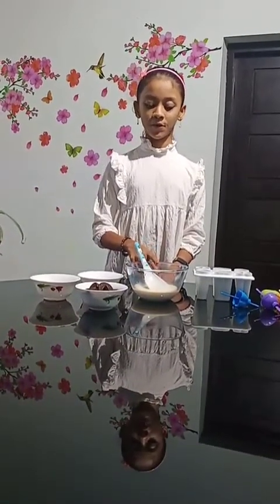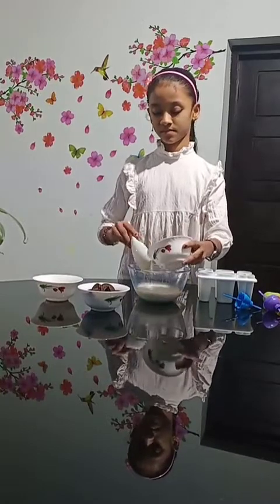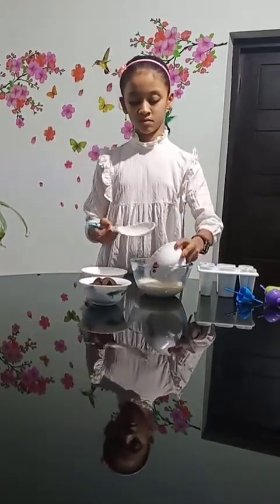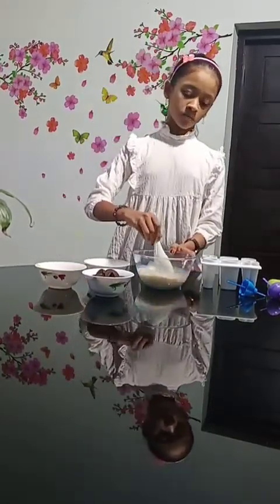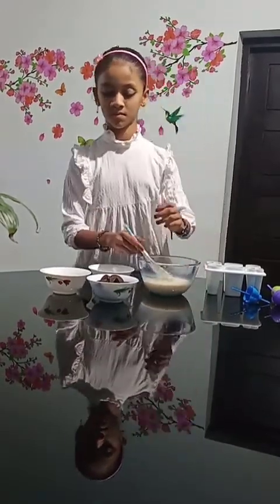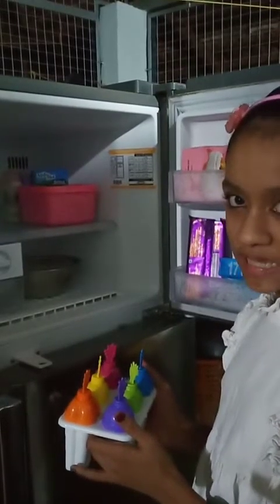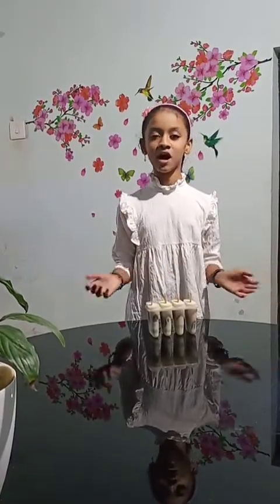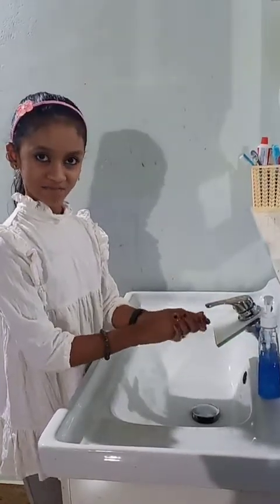Oreo Popsicle by ISHA EK grade IV B